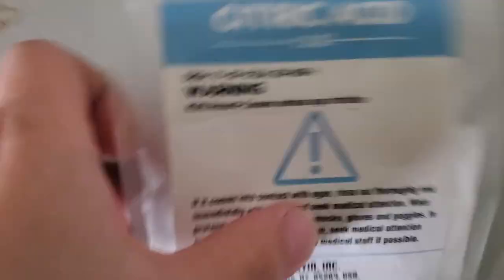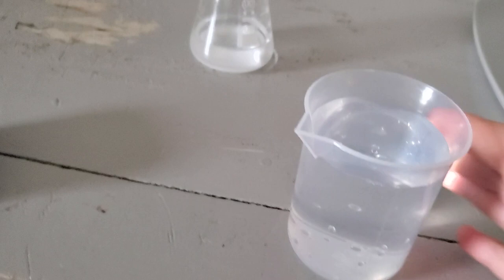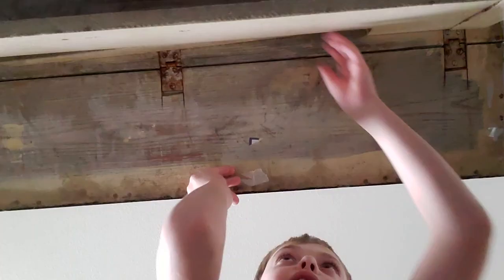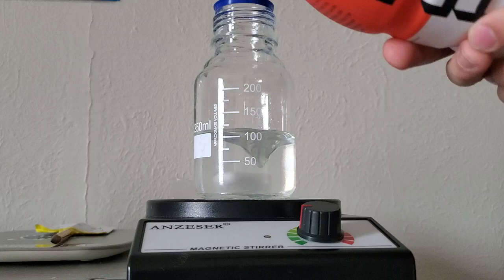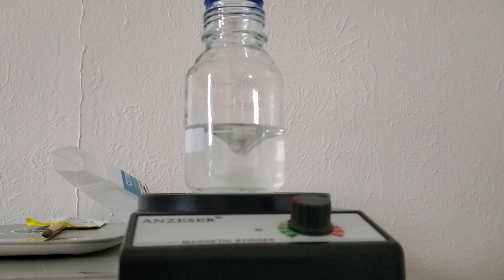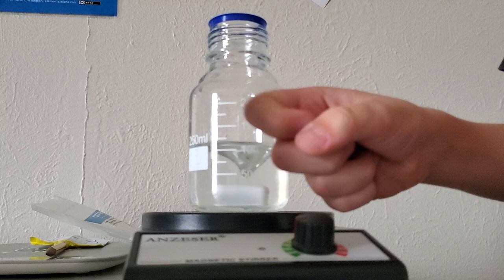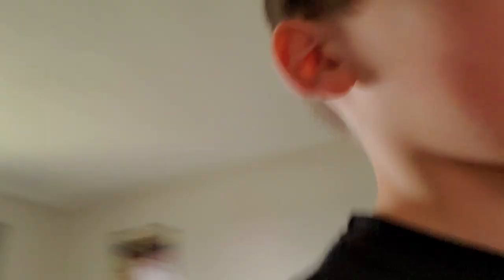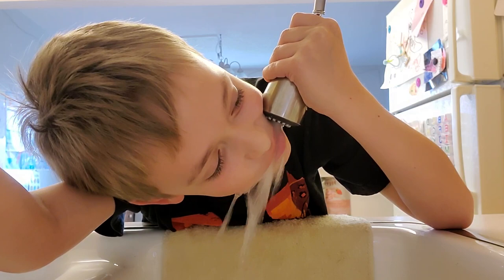Super SOUR Challenge Part 1